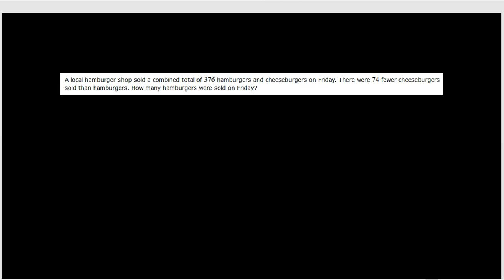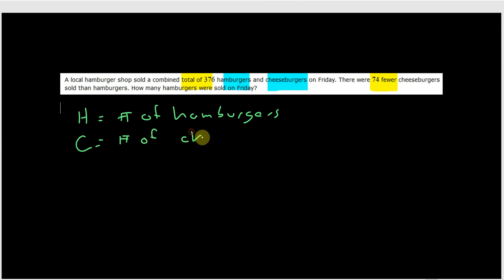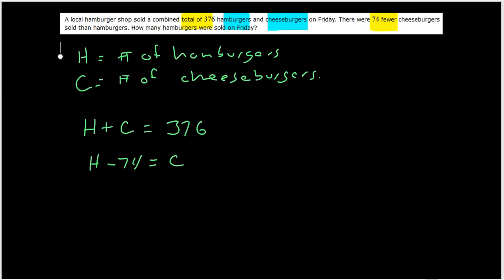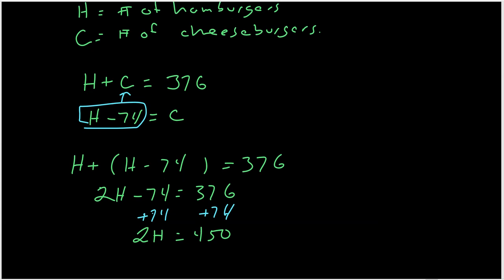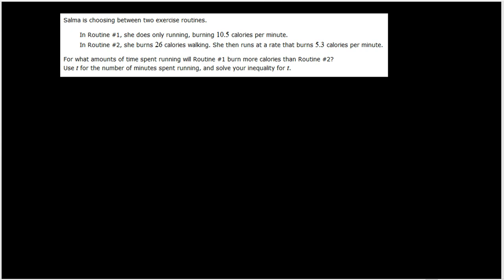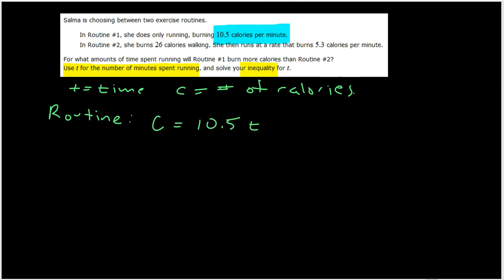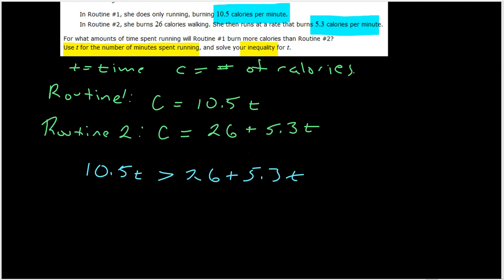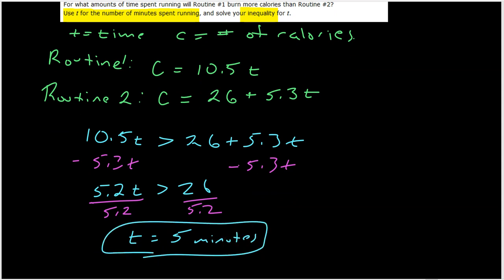mat 136 linear equation word problems